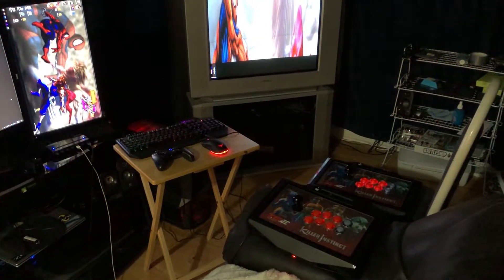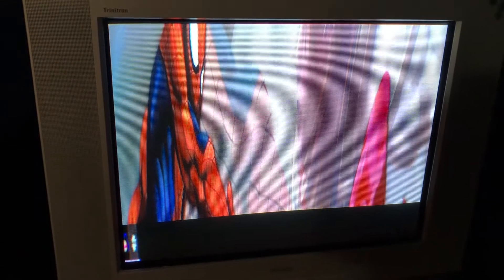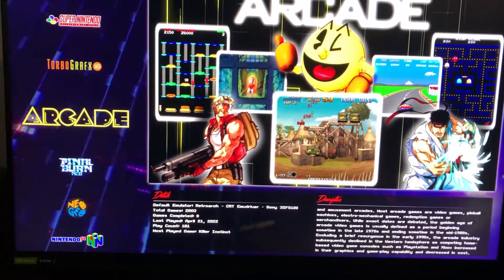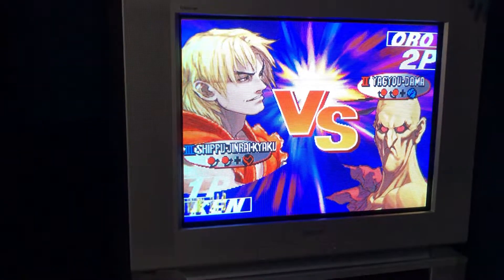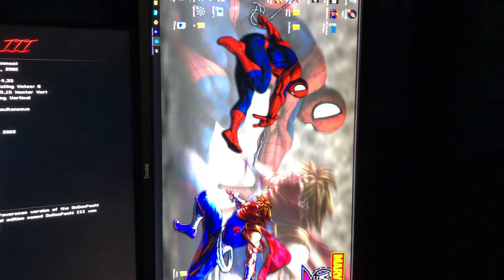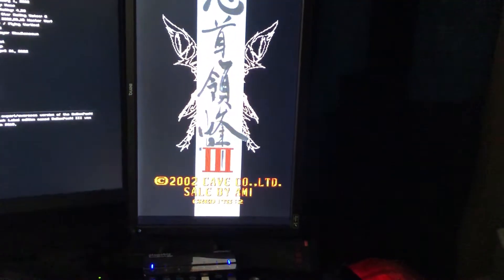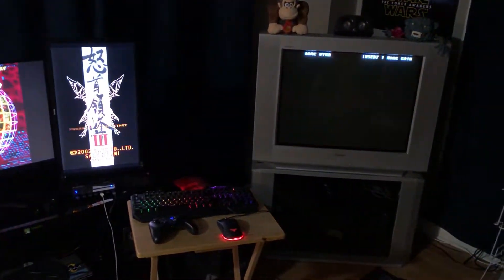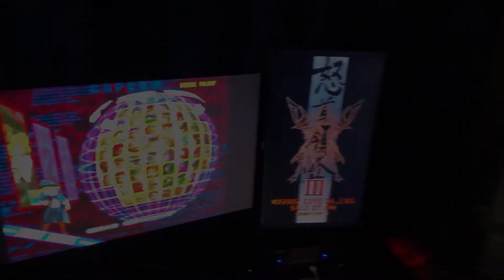Launchbox with Triple Retroarch Builds - Combining New and Old Tech.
Using Launchbox/BigBox with 3 different builds of Retroarch to run 3 games simultaneously. Using an old i7 4790k with a GTX980ti 6GB and CRT Emudriver on a AMD HD5450.

Each build of Retroarch calibrated for the following displays...

1) LG 32GP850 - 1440p Horizontal Games
2) BenQ XL2420T - 1080p Vertical
3) Sony Trinitron KV-32FS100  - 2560x224 (CRT Emudriver for Super Res)